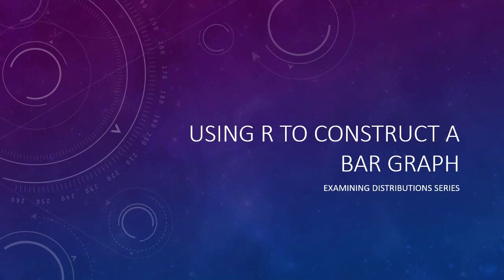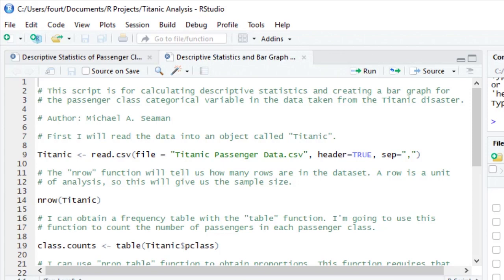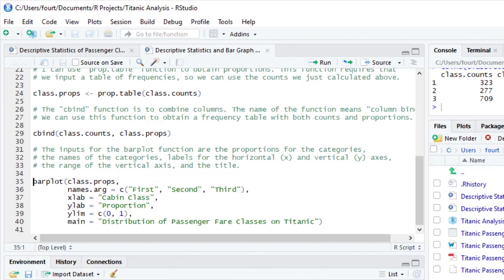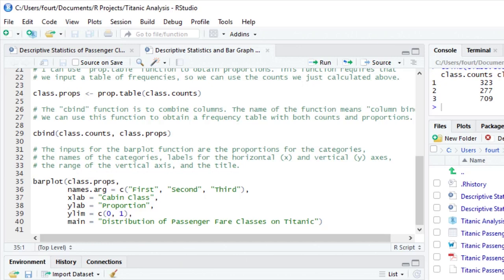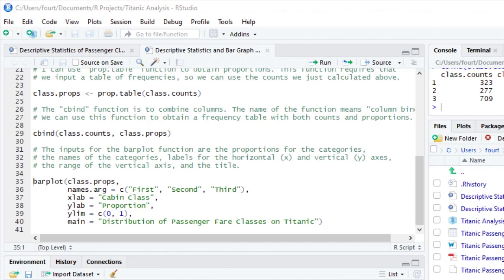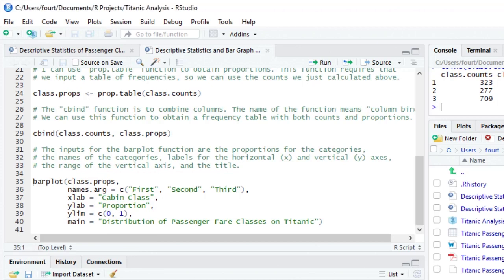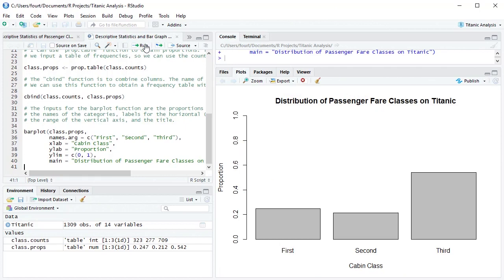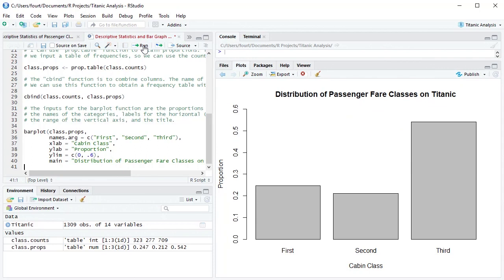Using R to Construct a Bar Graph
Once we have used the R statistical programming language to compute frequencies and proportions for the categories of a categorical variable, it is a simple step to creating a bar graph. R is an excellent program for creating graphs and just about any type. In this video I use R to construct a bar graph to illustrate the distribution of passenger classes on the Titanic.

This is a list of variables in the Titanic data and a description of these variables

These are the Titanic passenger data used in the examples in this video in a CSV file

In this R script, I begin with a previous script for calculating descriptive statistics about passenger class and then add on a function for creating a barplot